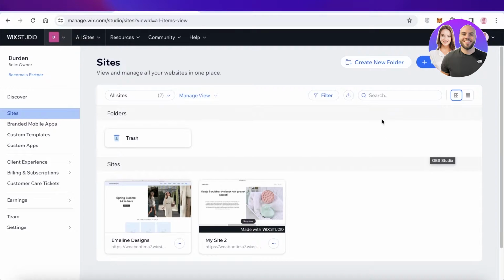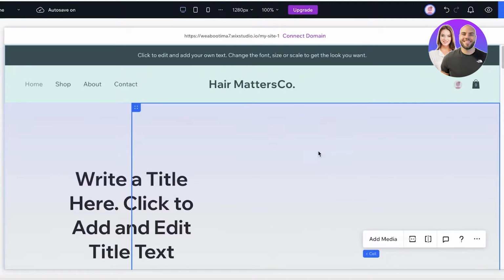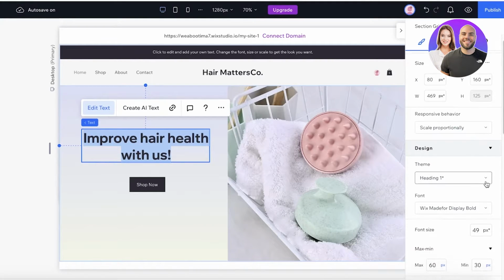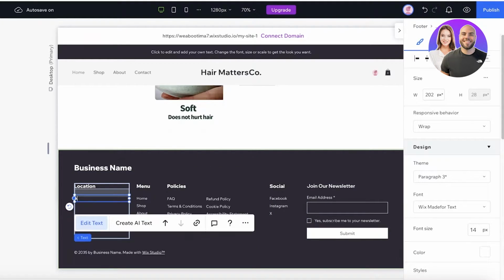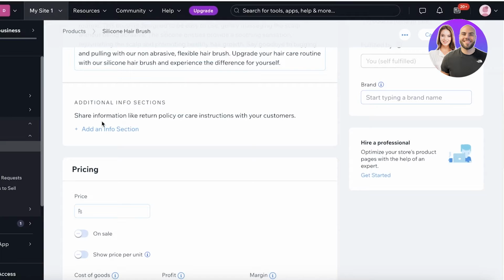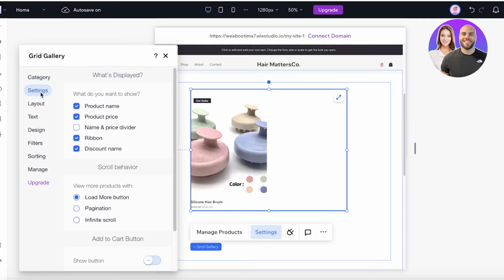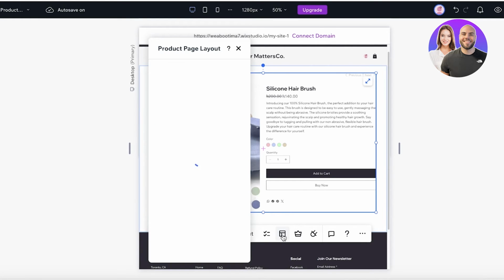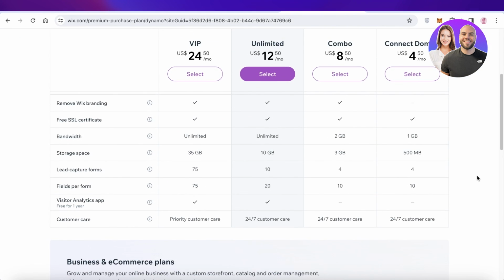Wix Website Tutorial 2026 | How To Create A Website With Wix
In this video we show you How To Create A Website With Wix. This video will cover everything that you need to know and help you get started with this software.